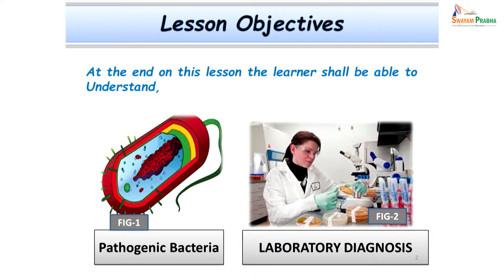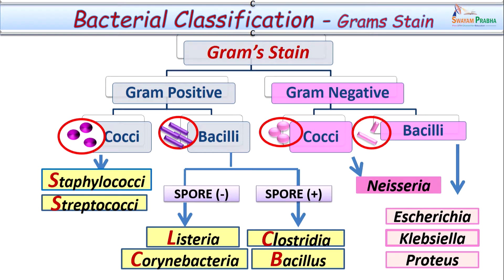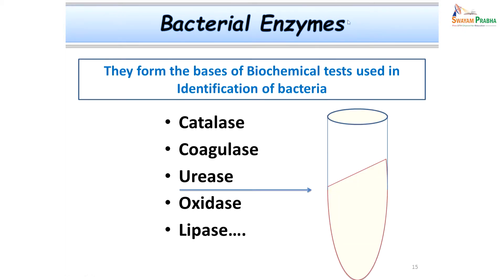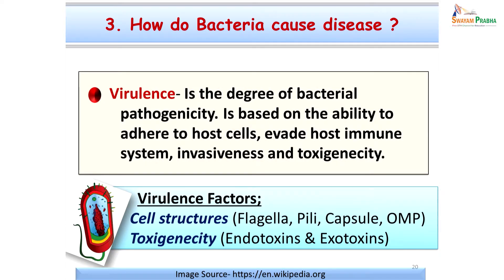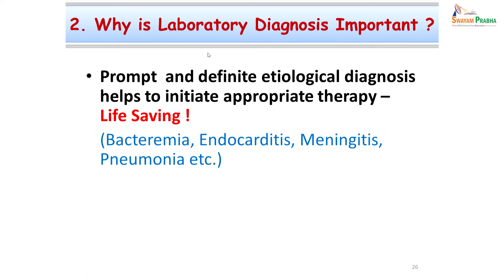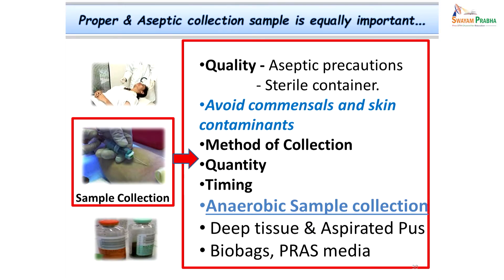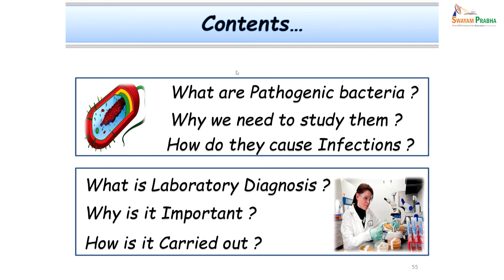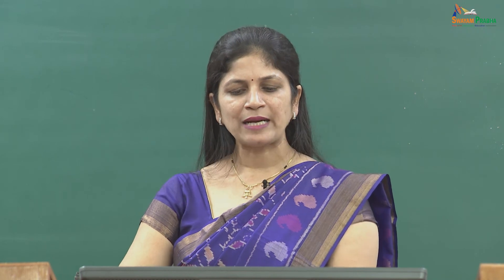Introduction to pathogenic bacteria and their laboratory diagnisis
Subject: Medicine

Courses: Microbiology